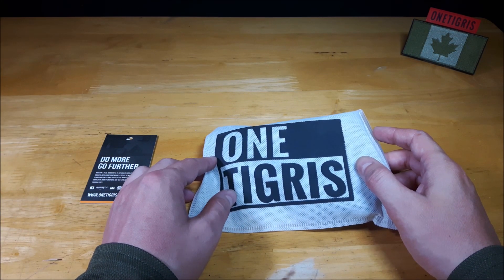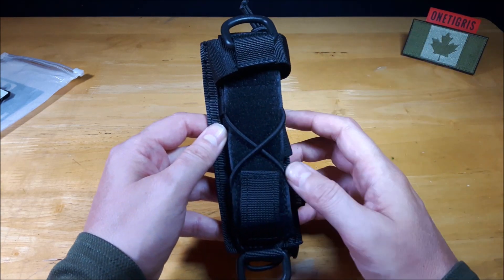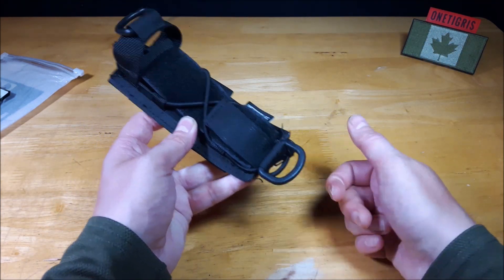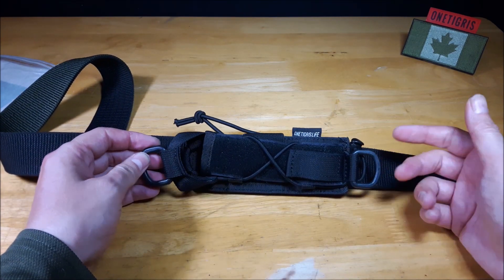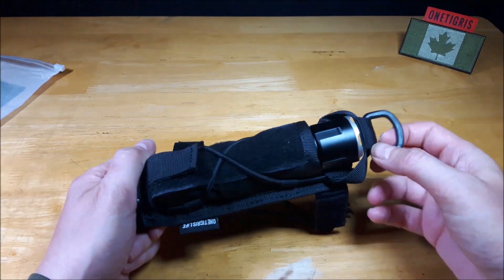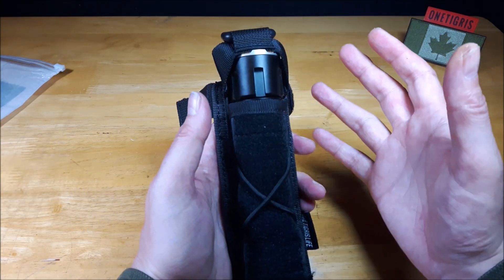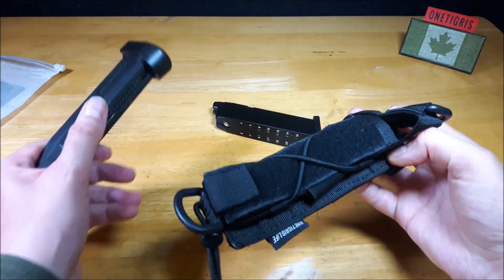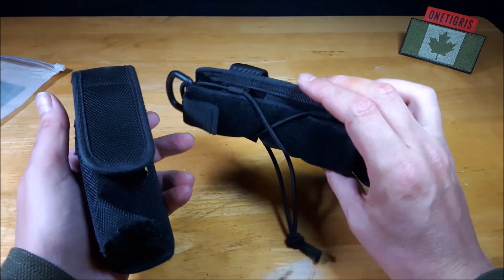ONETIGRIS® Open-Top Flashlight Holder 04 Review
Review of the ONETIGRIS® Open-Top Flashlight Holder 04.